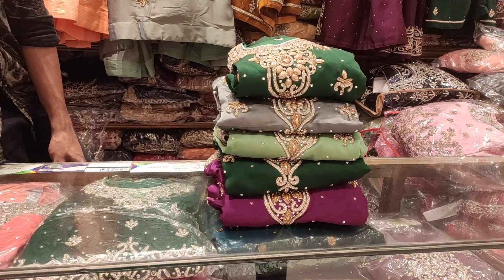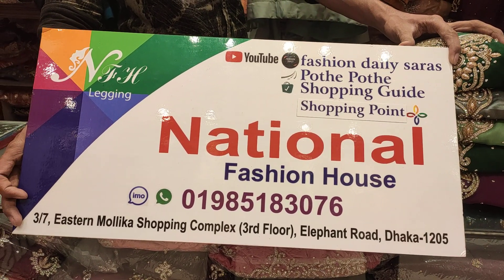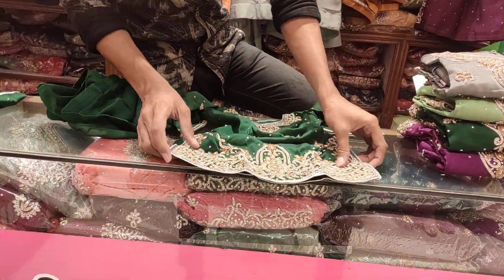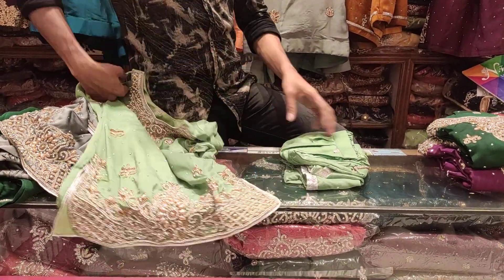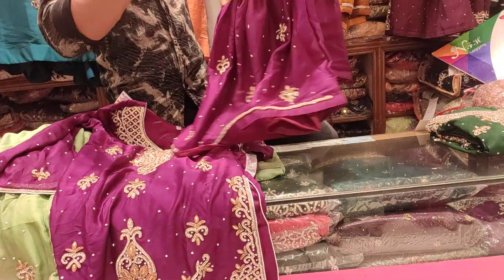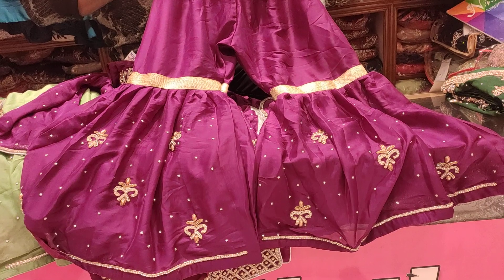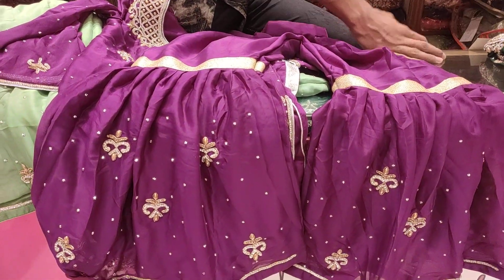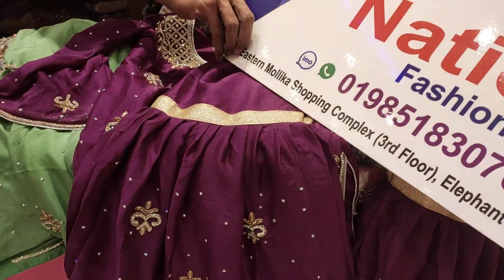বাচ্চাদের পাকিস্তানি কাজ করা গারারা Baby Pakistani Stone Work Garara